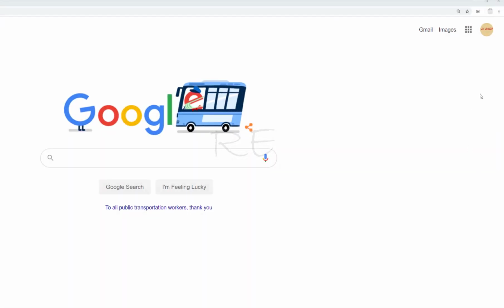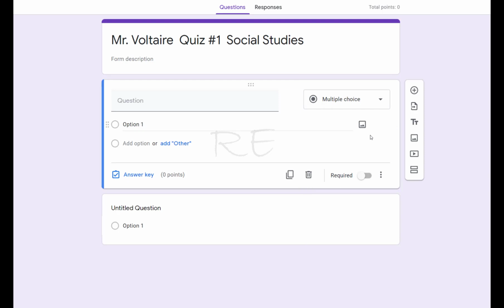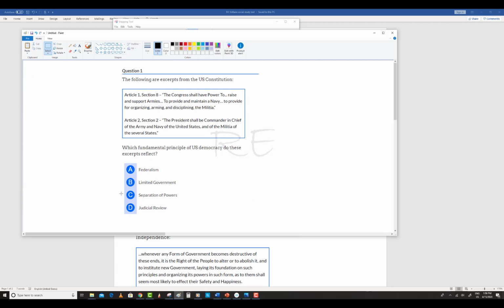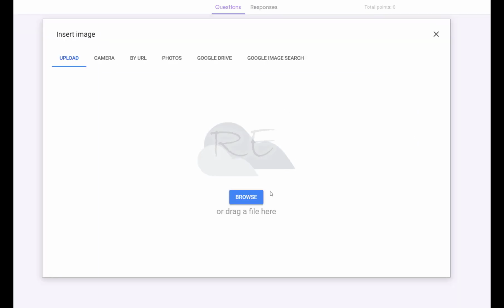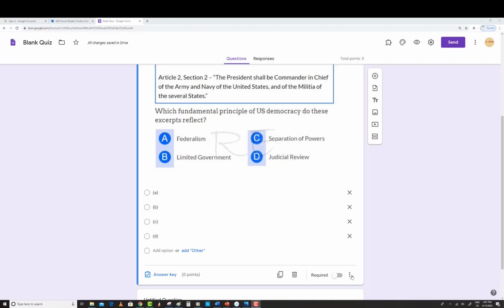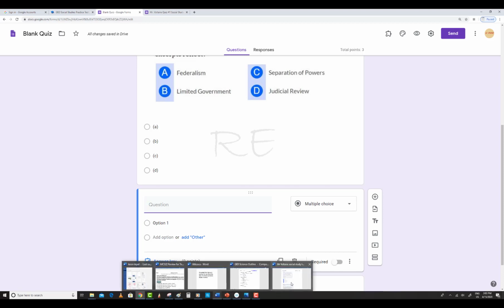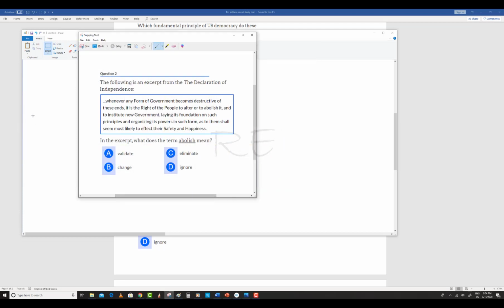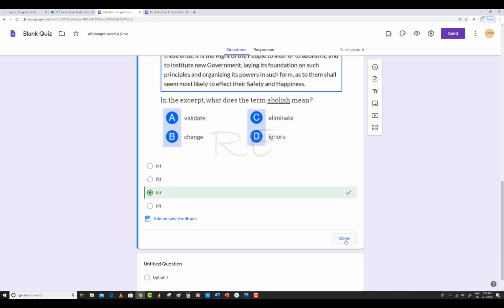Tutorial - Convert Old Word Doc Quiz into Google form for Social Studies - English Teachers 2020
Older Teachers can convert their old word doc quizzes into Google form using a simple trick. All you need is you old test, the snipping tools and paint provided by microsoft... With guided instructions, it take literally 5 min to learn how to convert them. Easy and low tech...
Learn all of the basics of creating a quiz in Google Forms. This tutorial covers what you need to know to make your first quiz including the different types of questions and overall settings.